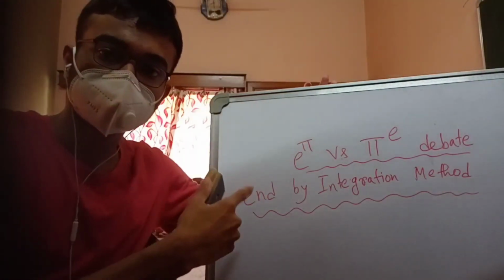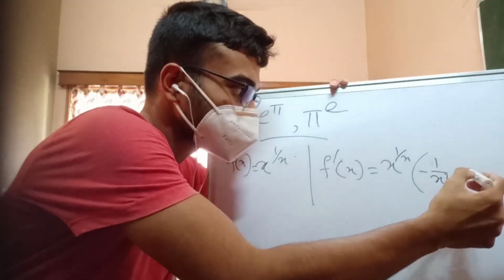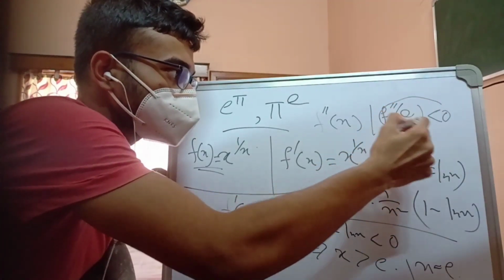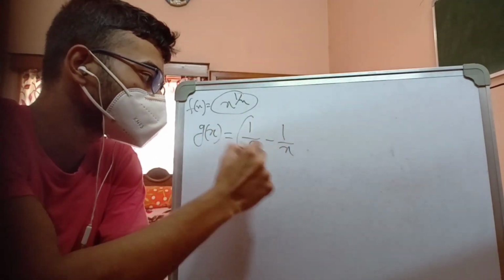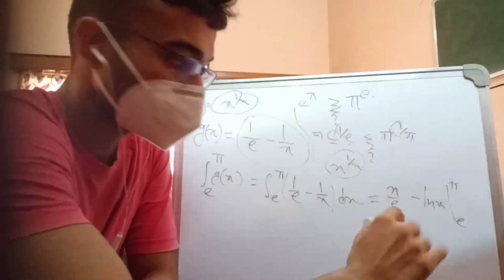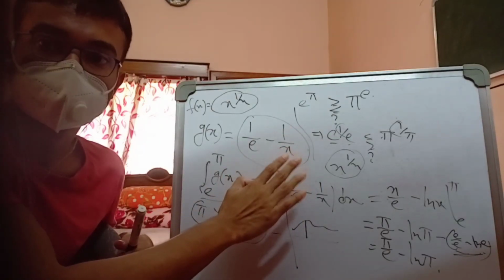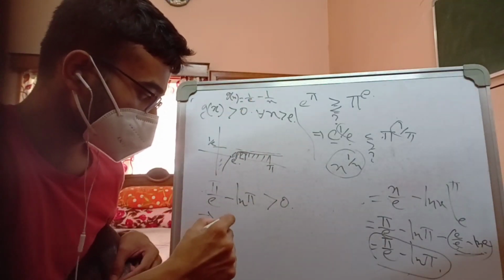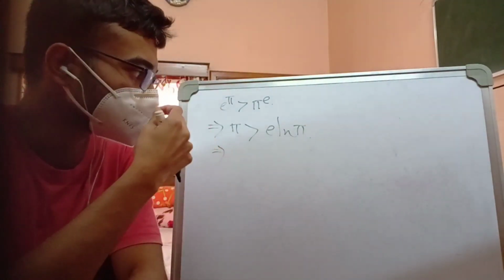e^π vs π^e debate clearing by Integral Method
For further information and clarification must see the blog:

(My coach website)

U can search for the post there.

Hello guys how r u all. A long long time later I posted something in my channel. Sorry for that!
Actually I thought that I would stop posting video in this channel. But in the end I thought that stopping video for all of u would not be good and not would be good also for me.
So I Started.. So, guys plz support me..

(14) U can check out the link for many interesting puzzles

Stay home stay safe guys.

Once again Thank u.